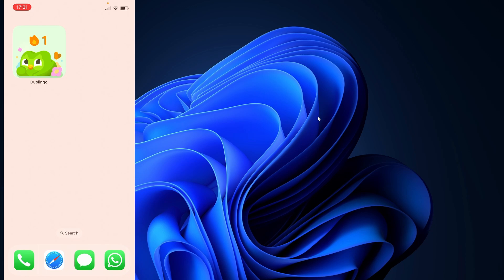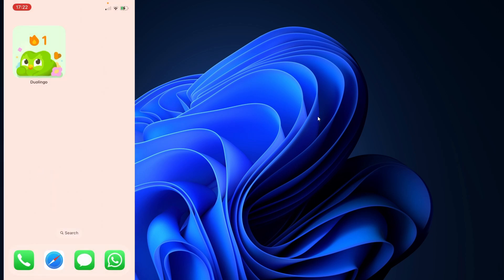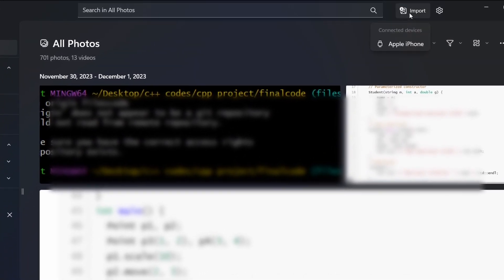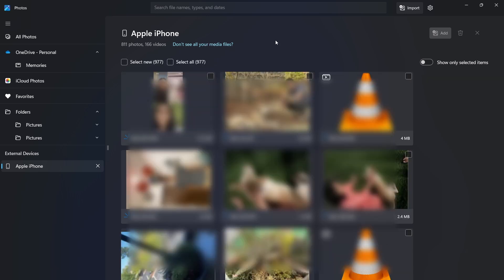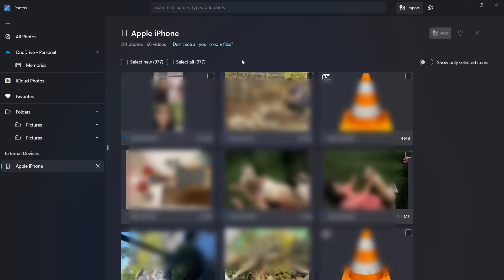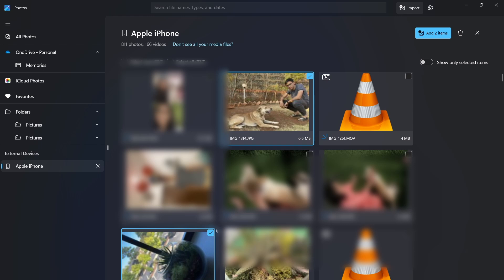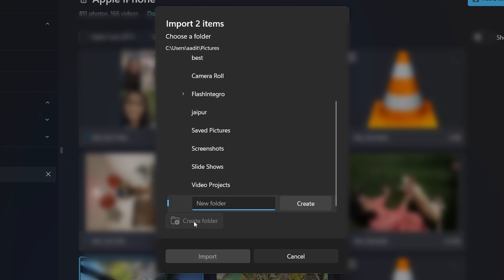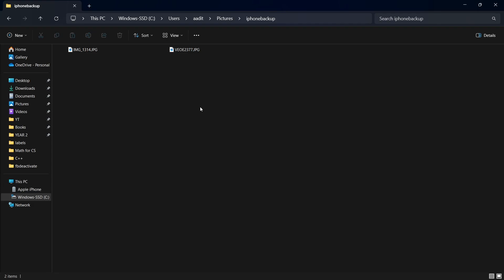How To Transfer Photos/Videos from iPhone to Windows PC (Easiest Method)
Move Your iPhone Photos to PC in Minutes!

In this tutorial, we'll guide you through the quick and easy process of transferring photos from your iPhone to your PC. Whether you're freeing up storage or just want a backup, our step-by-step guide ensures you can seamlessly move your photos to your computer.

Steps:
1️⃣ Connect iPhone to PC: Learn the simplest ways to connect your iPhone to your PC using a USB cable or Wi-Fi, ensuring a stable connection for photo transfer.

2️⃣ Access iPhone Photos: We'll show you how to navigate your iPhone's photo library on your PC, making it easy to select and transfer specific photos or entire albums.

3️⃣ Use File Explorer or Photos App: Explore two popular methods—File Explorer and the Photos app—tailored to your preference, and discover the benefits of each for efficient photo transfer.

4️⃣ Organize and Select Photos: Find out how to organize your photos before transfer and select multiple images with ease, streamlining the process for those with extensive photo libraries.